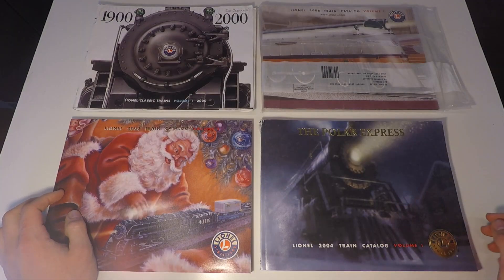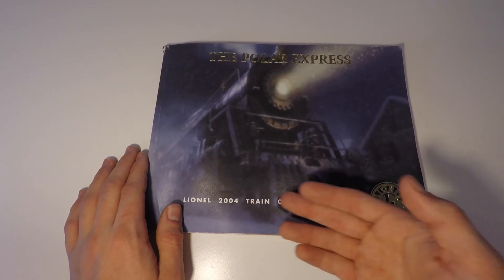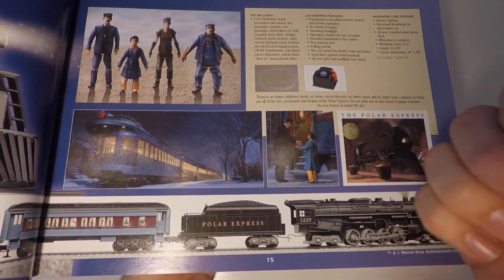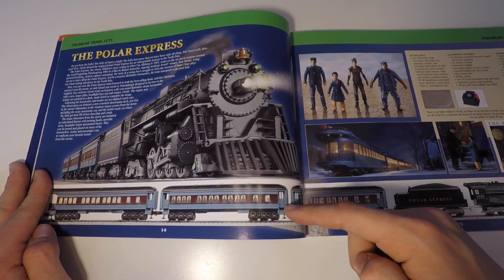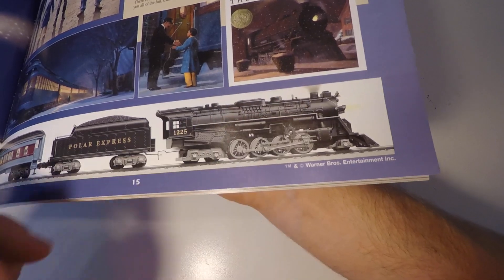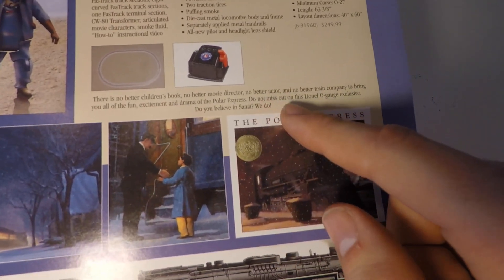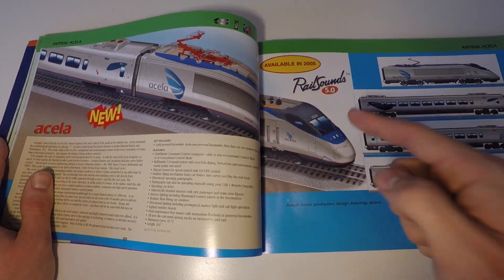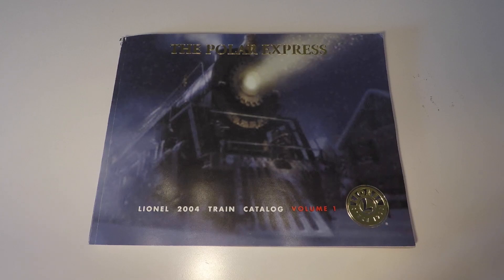The First Lionel Polar Express Catalog - 2004 Walkthrough (With Preproduction Models)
This is a walkthrough of the 2004 Lionel Catalog Volume 1.
It featured the Polar Express on the cover and just so happened to be the year they announced they would be produceing the Polar Express.